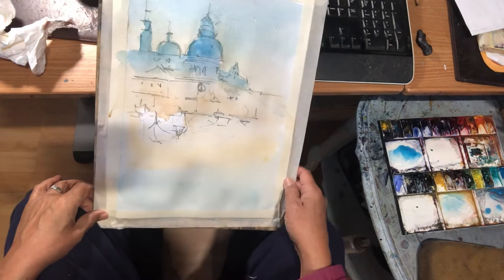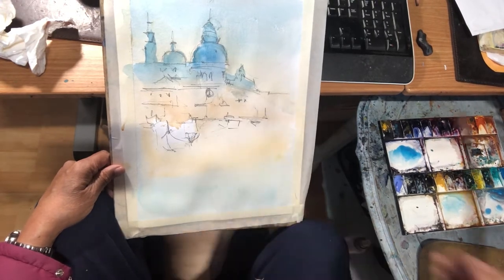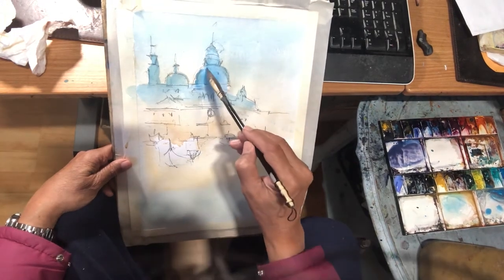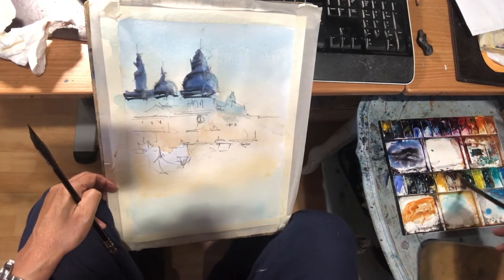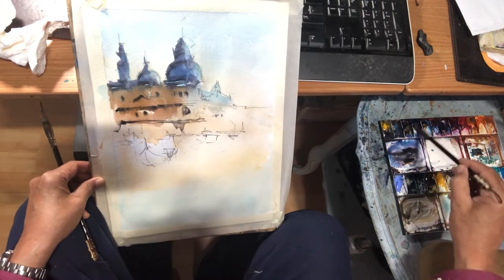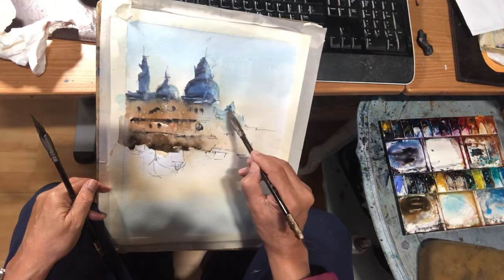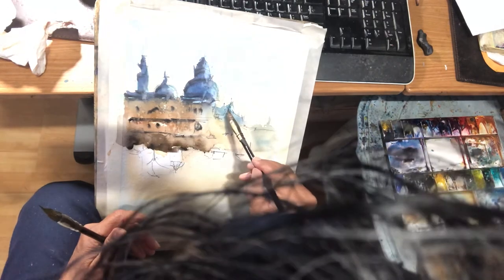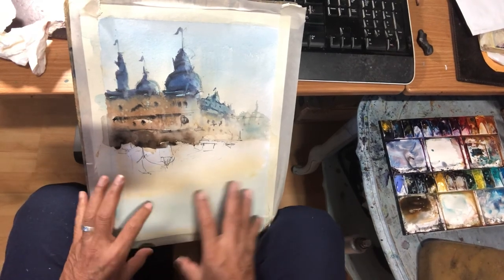Loose Watercolor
How to do the building’s quickly